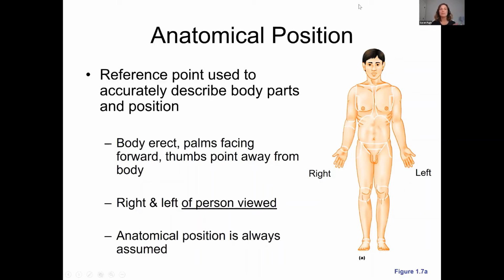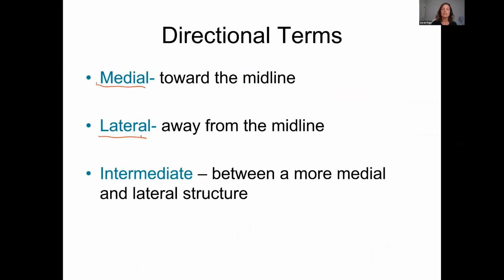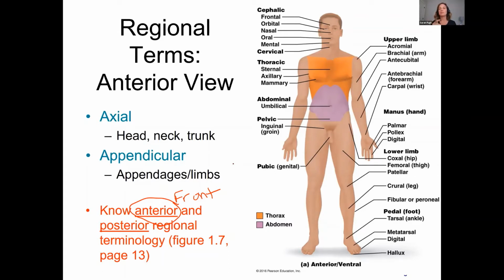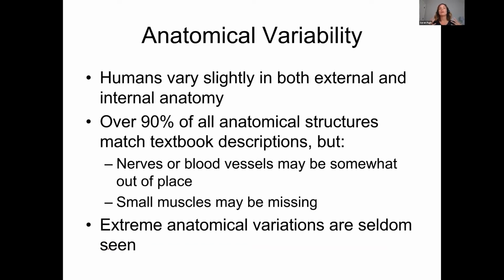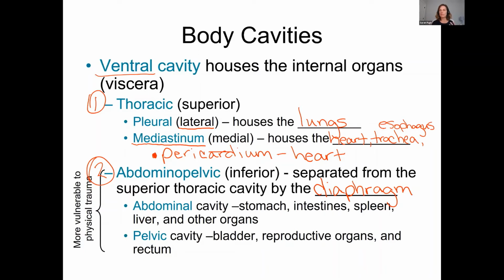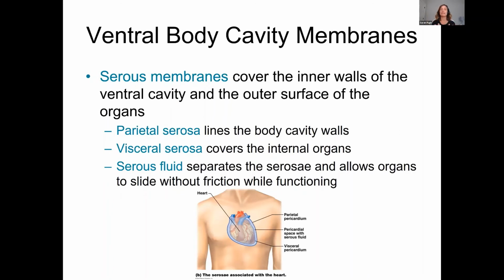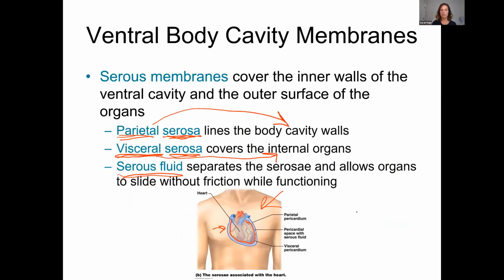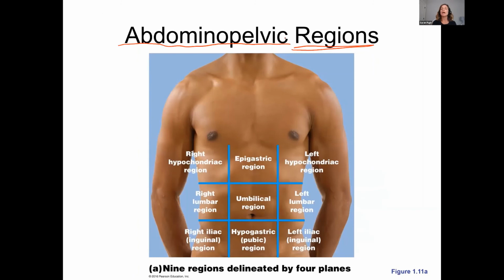Chapter 1 Part C (Anatomical Terms)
This video covers that end of chapter 1, including anatomical position, anatomical terms, and directional terms.